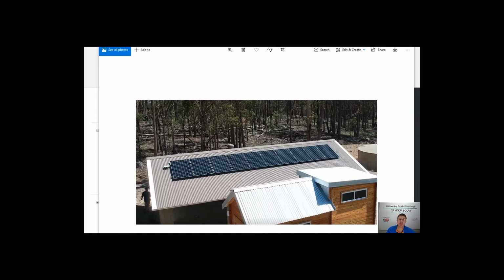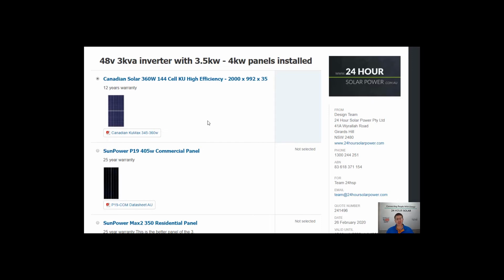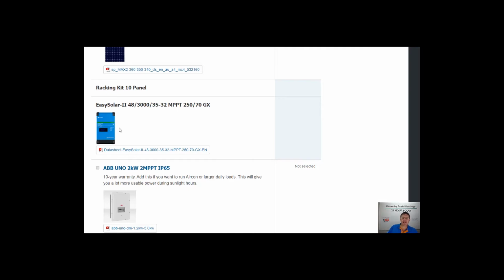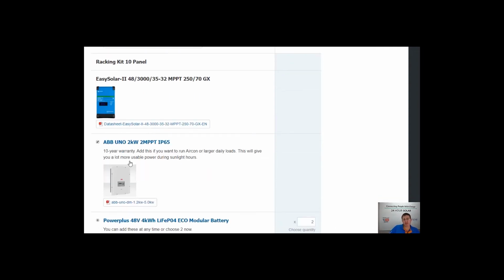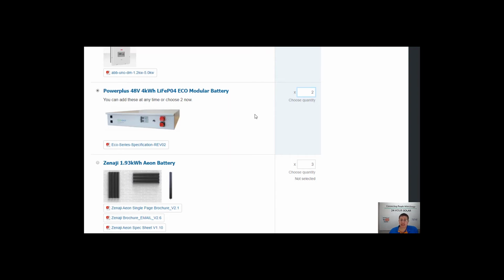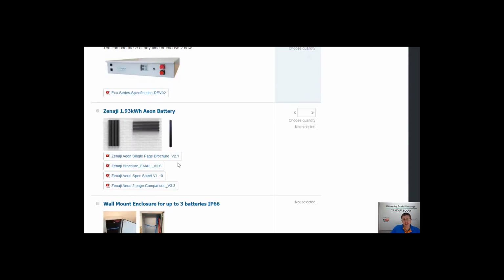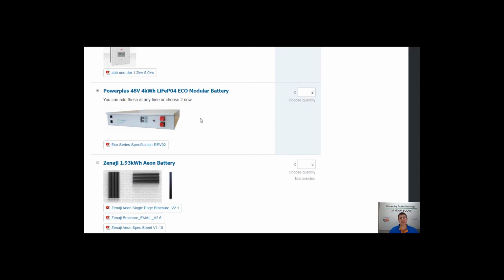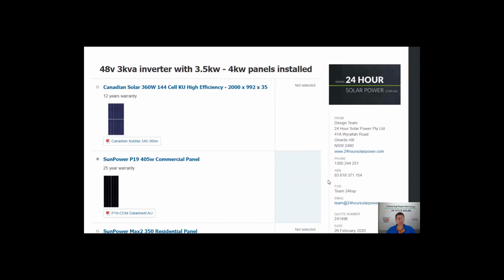48v Solar System Kit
48v 3kva Solar System Kit explained for DIY solar set up.